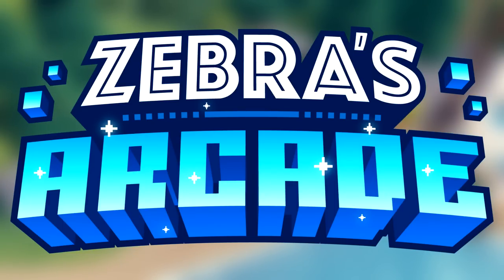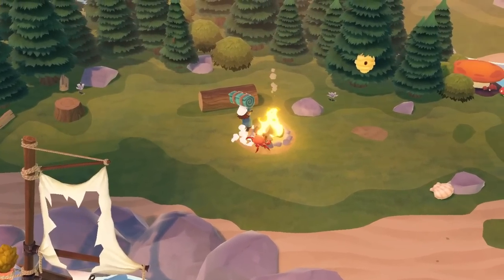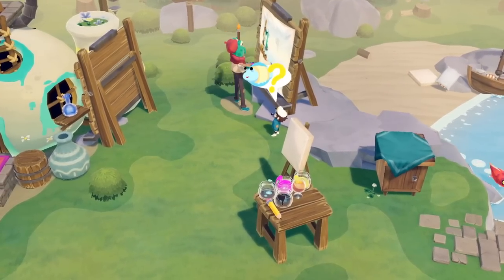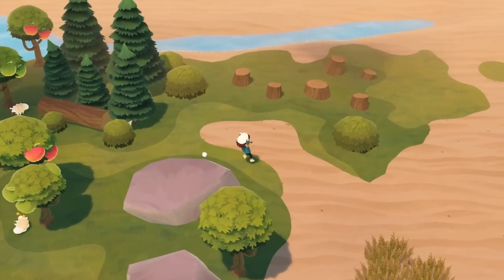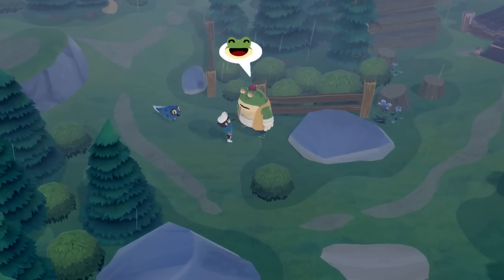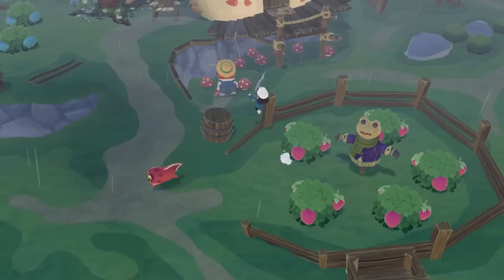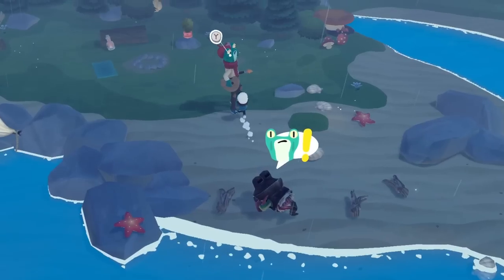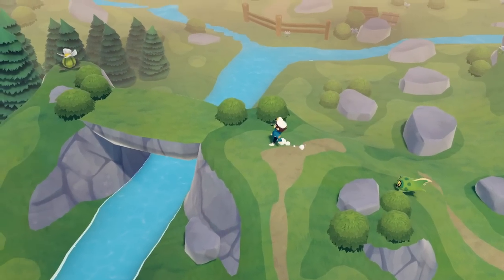Time on Frog Island Gameplay - Zebra's Arcade!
Welcome to Zebra's Arcade! Today we are checking out Time on Frog Island for Nintendo Switch, PlayStation 5, Xbox, and PC!

More information about TimeonFrogIsland played by ZebraGamer on the Nintendo Switch
Shipwrecked on a strange Island:
A terrible storm ravages the seas around you, casting your mighty vessel into the perilous rocks of a nearby island.
You awake to find your ship in pieces, shipwrecked on a strange island filled with… frogs?
A spaghetti network of trades will take you all over this strange island as you seek out materials to fix your boat. You will meet a cast of friendly characters, solve head scratching puzzles, find hidden treasures, and much more as you explore the world of Time on Frog Island.
Explore at your own pace:
- Make your own path in this island sandbox, you never know what will be around the next corner!
- Get to know the froggy locals and help out where you can.
Discover new items by fishing and farming, and concoct simple brews that will change how you traverse the island.
- Learn from the frogs and put your new skills to the test around the island.
Trade to fix your boat:
- Ask around for the items you need, but bear in mind that you might need to do a frog a favor to get what you want.
- Solve interesting puzzles to get your hands on required items.
- Try not to get too sidetracked by island life!
Experiment with everything!
- Run faster, jump higher, fall slower, anything is possible if you’re holding the right item.
- Discover different ways to complete those crucial trades.
- Each object you pick up could end up being the key to something bigger.